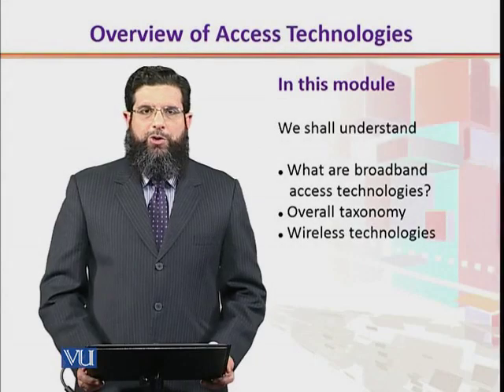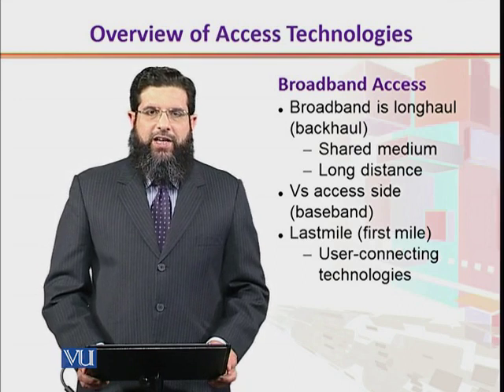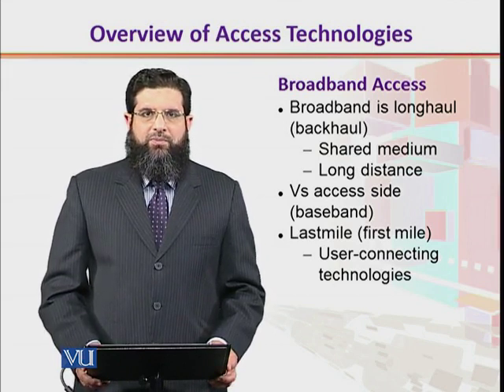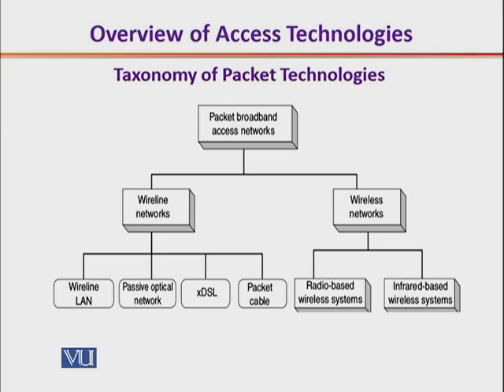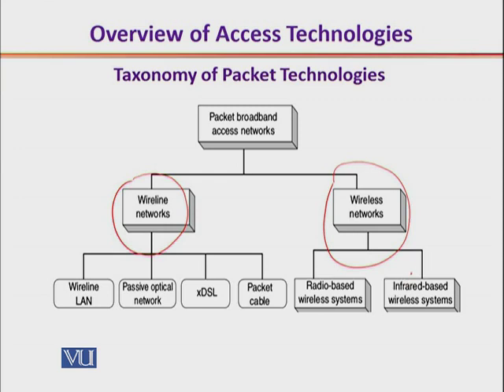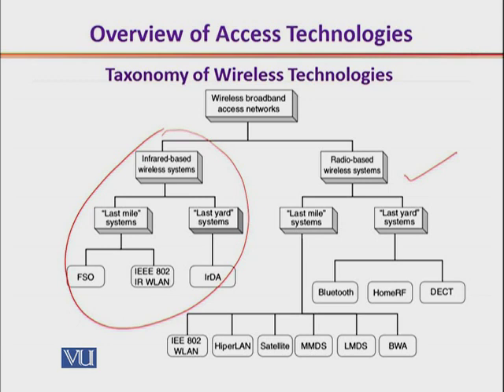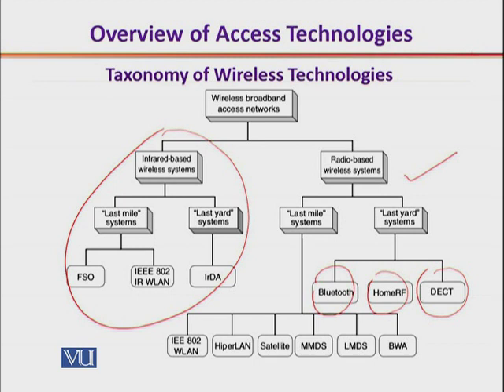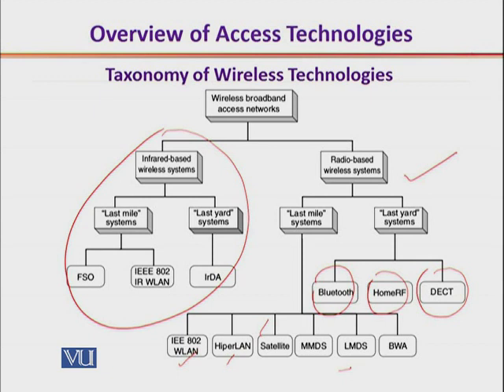CS432_Topic217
Topic: 217